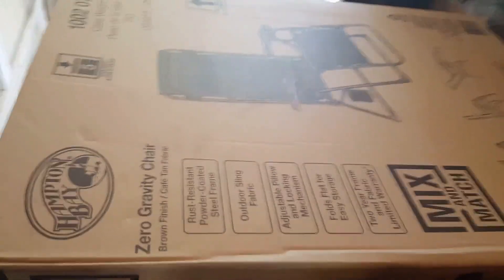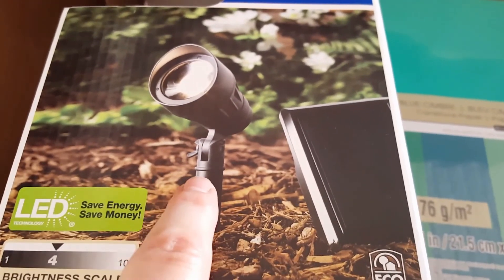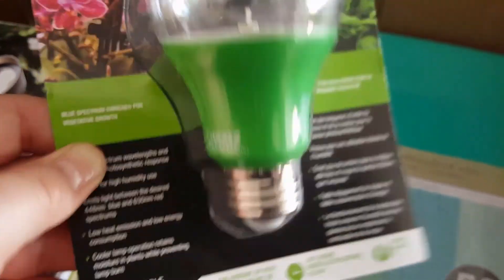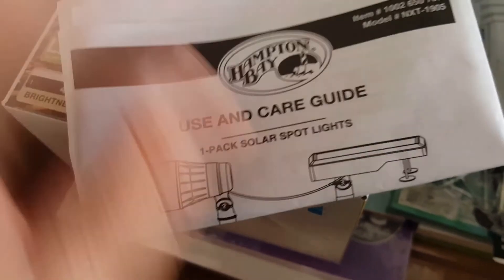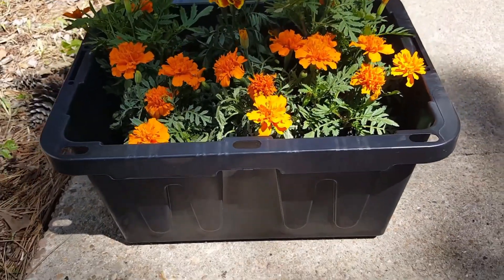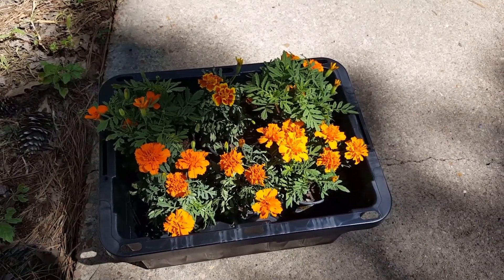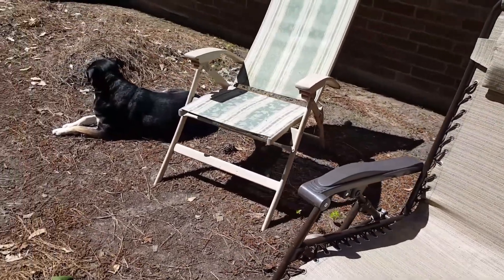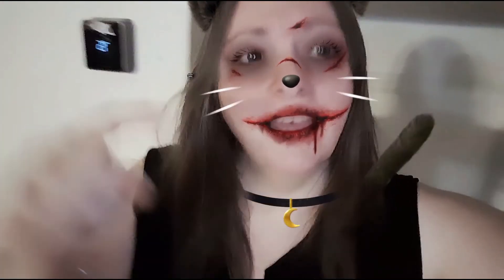New Lawn Chair from Home Depot💦☀🍄🌶💙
I got a new lounge lawn chair yesterday so excited💦☀🌼💖

Read More.

Friend Mail To:
14237 East Sam Houston Parkway North